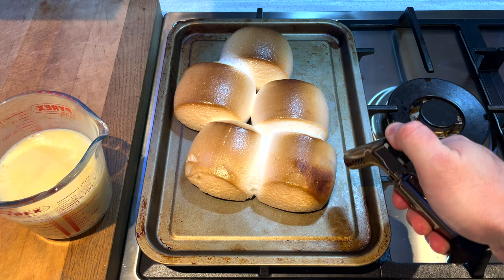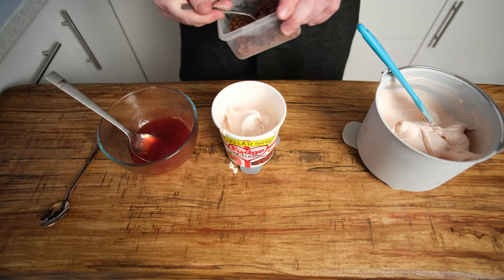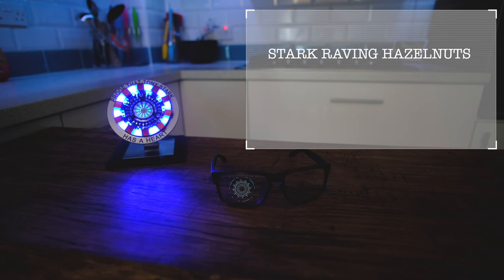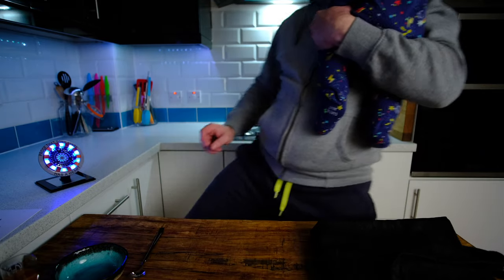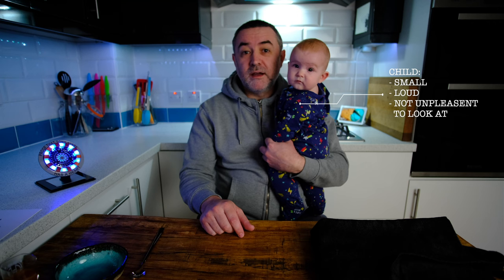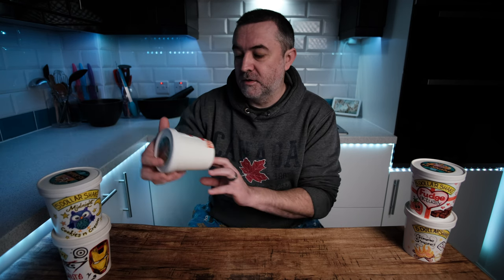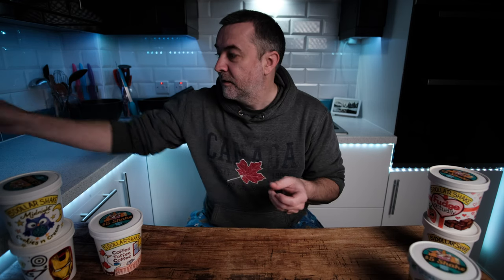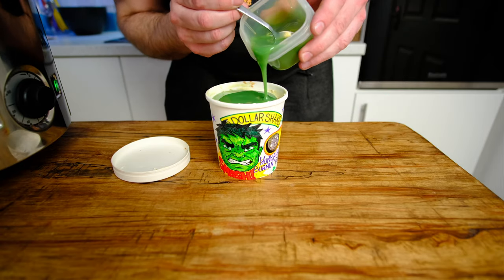Our Best Ice Creams of 2021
Well it was another. interesting year for many reasons but we've made it through once again.
With the pandemic still controlling lives, family, general every day BS and anything else you can think of, we really just wanted to close the year with a catch up on what we thought were our best ice creams of 2021.

A HUGE thank you to my amazing wife who does these tubs for the videos. Show some appreciation by commenting below with your favourite tub design of the year.